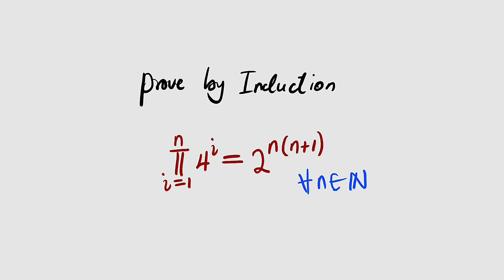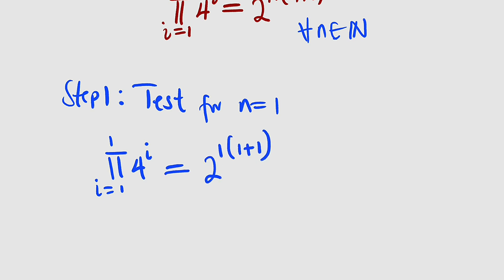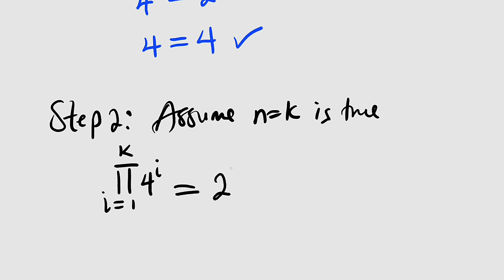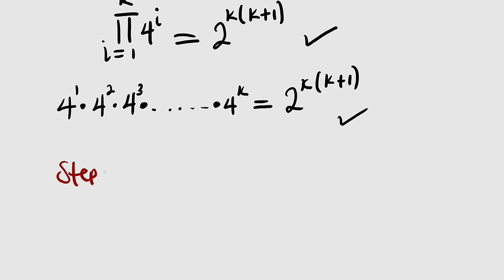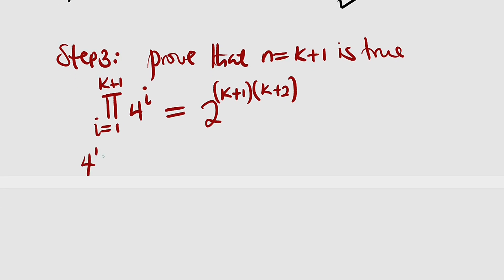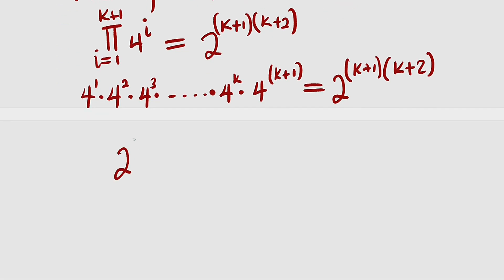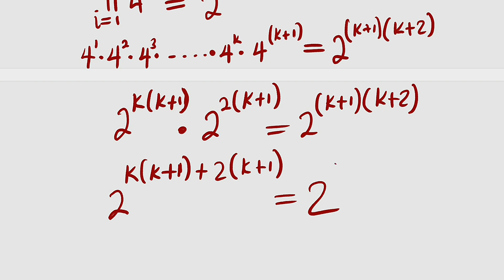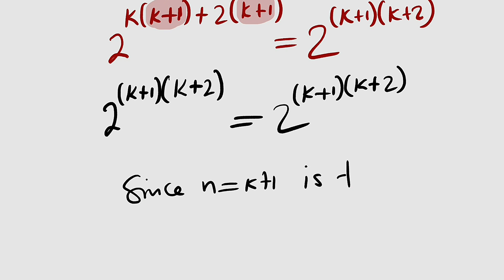Mathematical Induction | Product of [1,n]4^i = 2^[n(n+1)] for all n€N